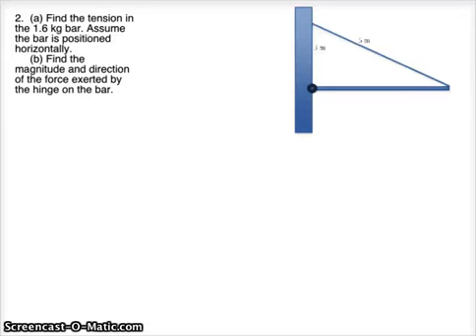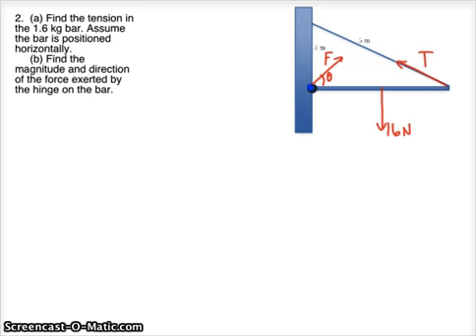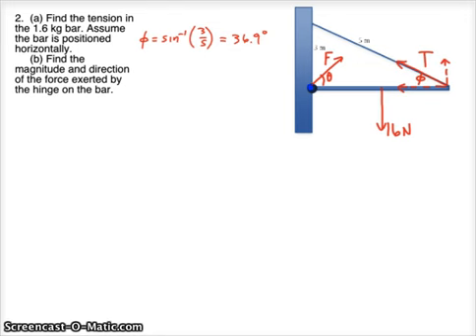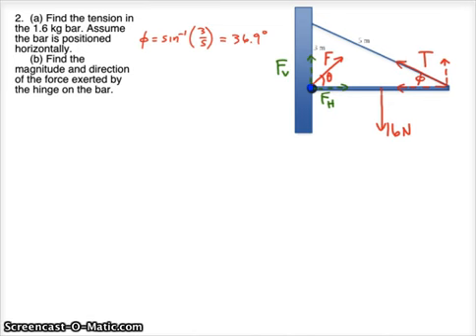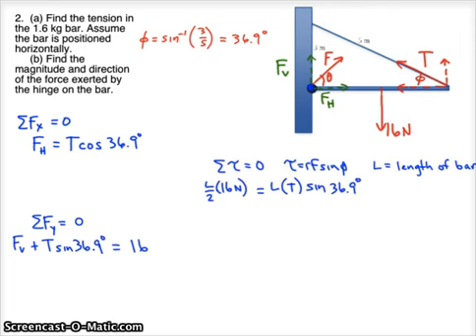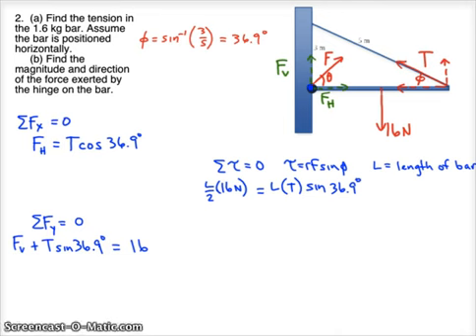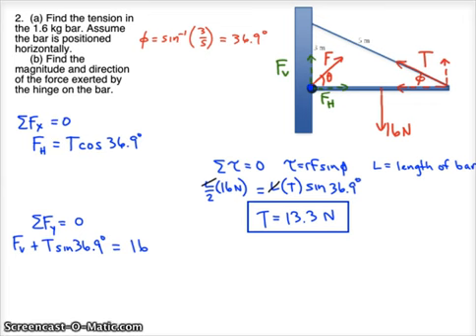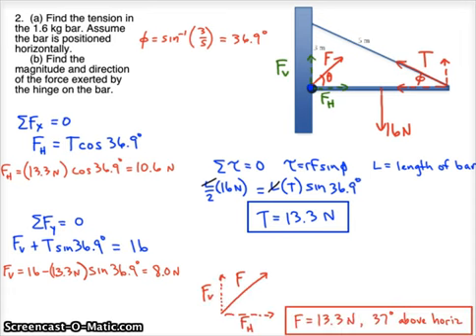Example - Horizontal Bar with Diagonal Wire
Example involving static equilibrium that requires some understanding of angles.